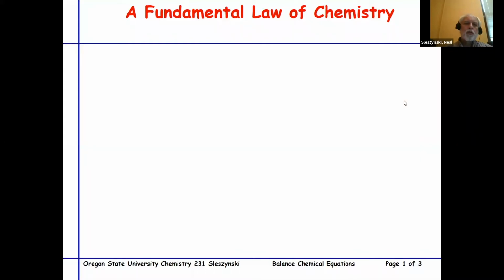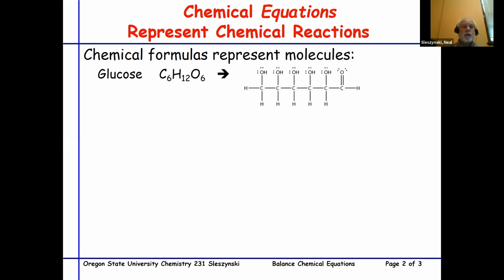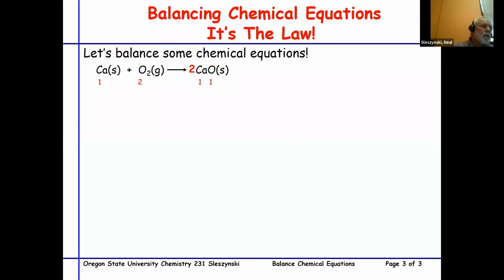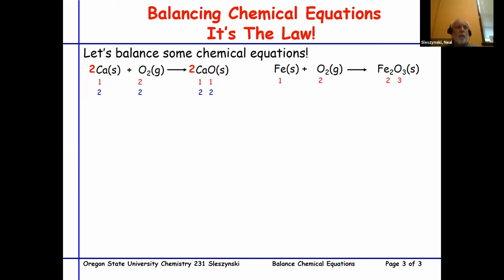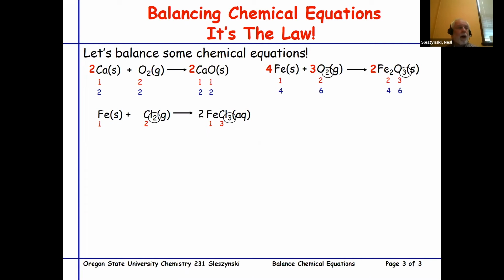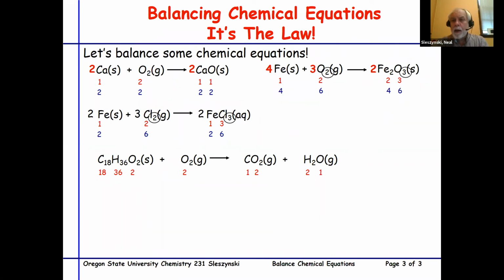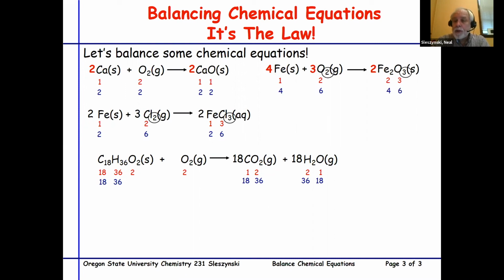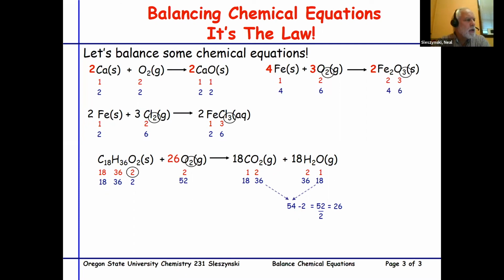*Balancing Chemical Equations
This video is an introduction to Balancing Chemical Equations with Dr. Neal Sleszynski.